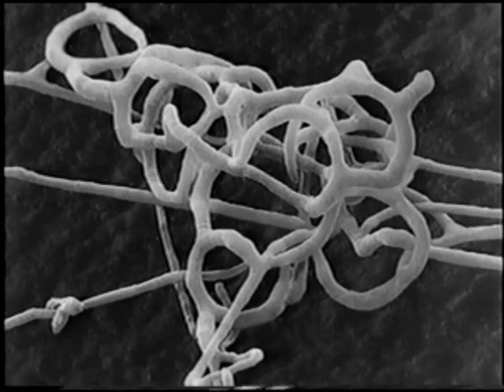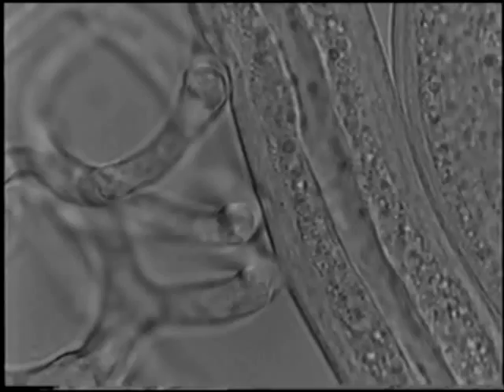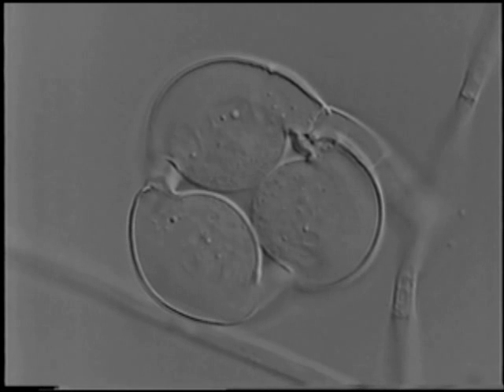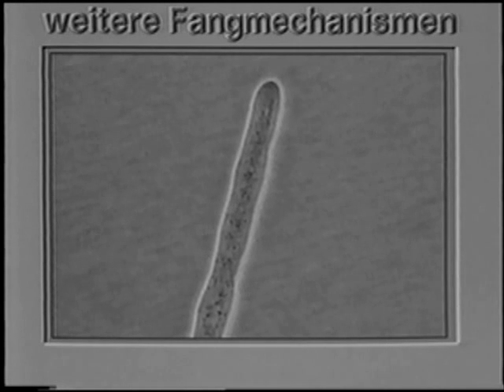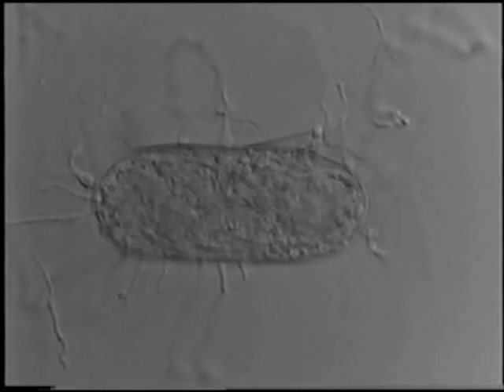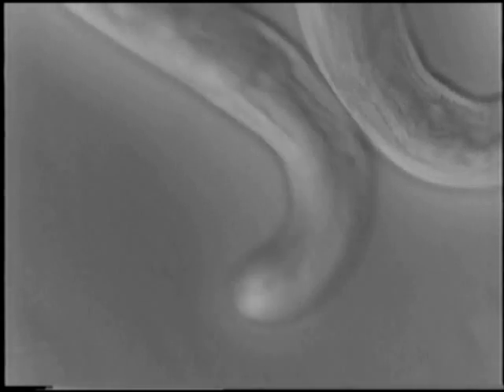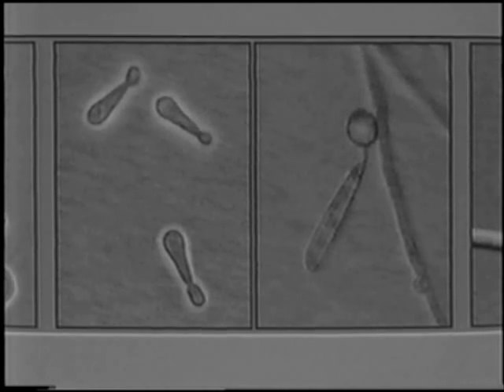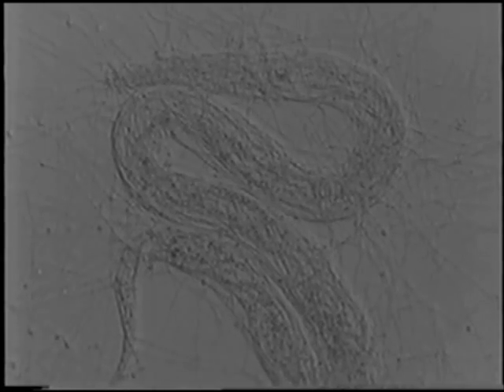Nematophagous fungi part 2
The next sequel